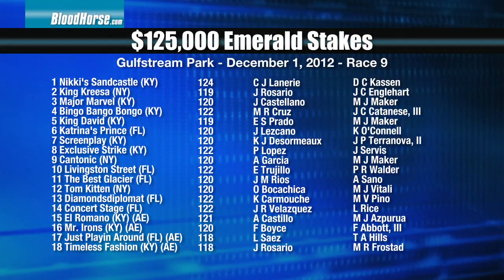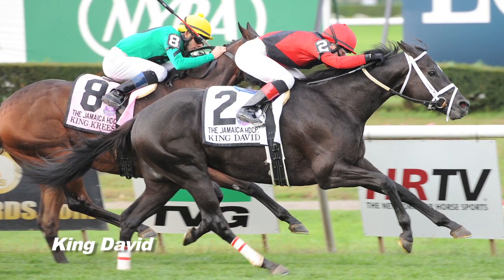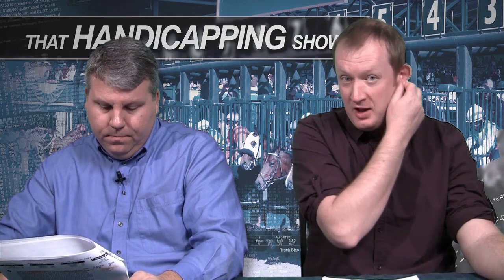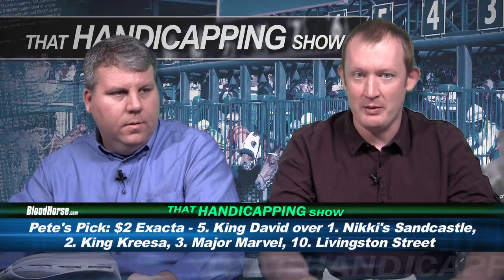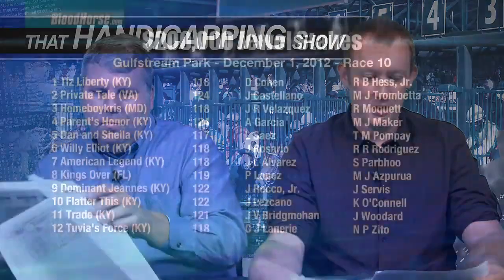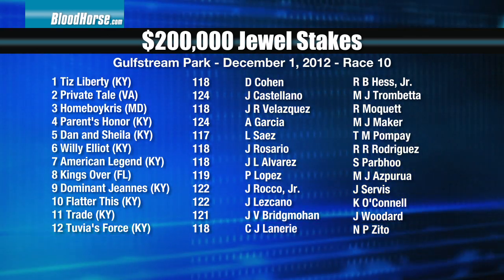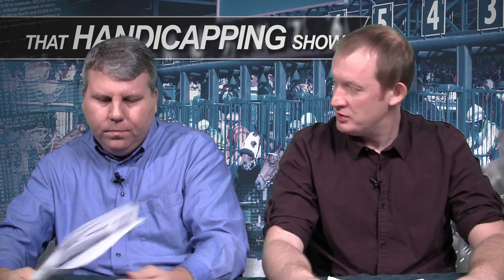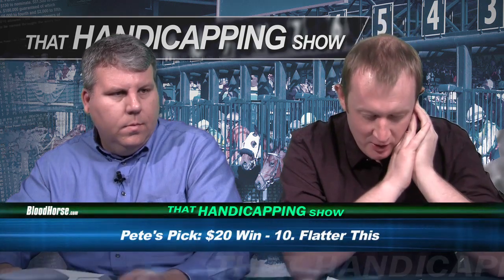That Handicapping Show - 11/29/2012 - Claiming Crown